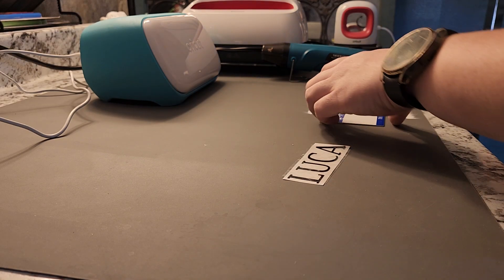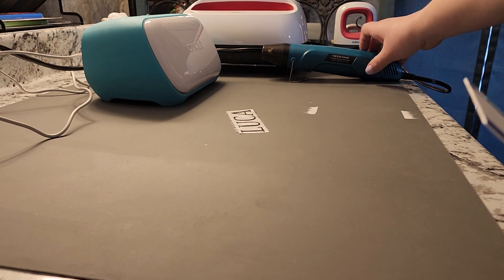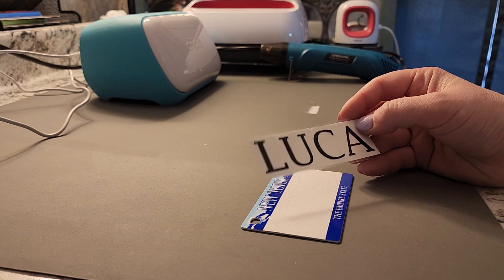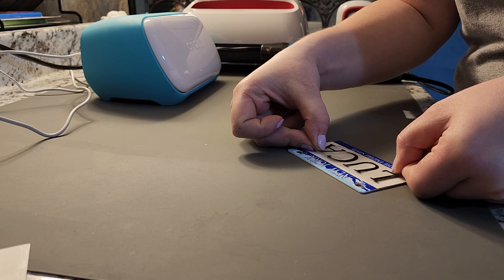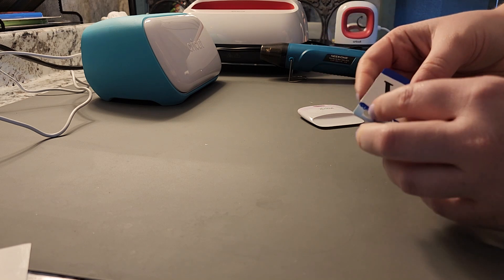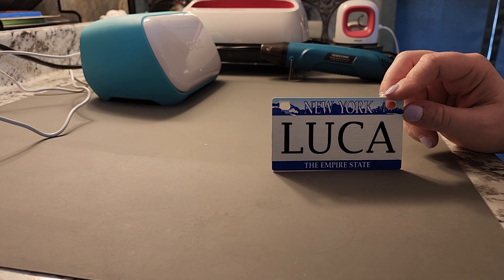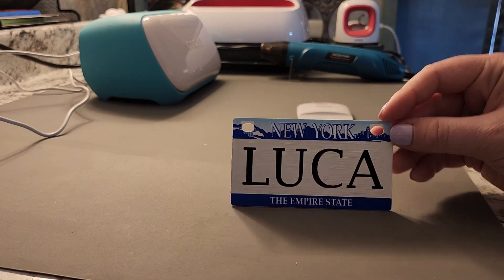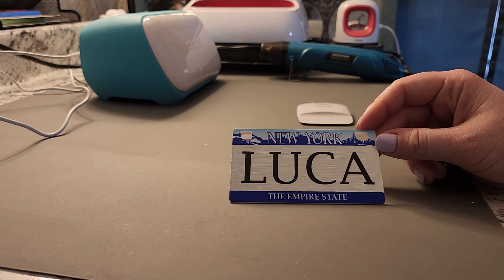Custom Children's Bike License Plate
A quick, easy, and fun DIY solution for uncommon names. Hope you find this helpful and/or inspiring!

I realized after the fact that I never mentioned the paint I used- White Waverly Chalk Paint that I found in Walmart.